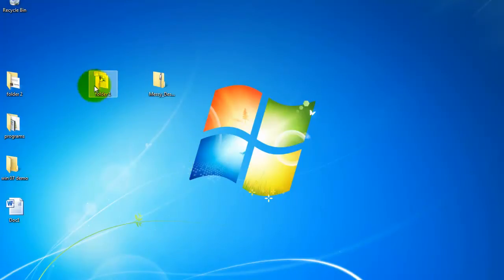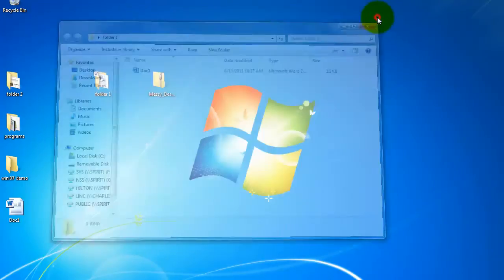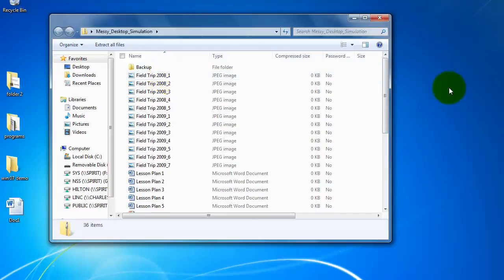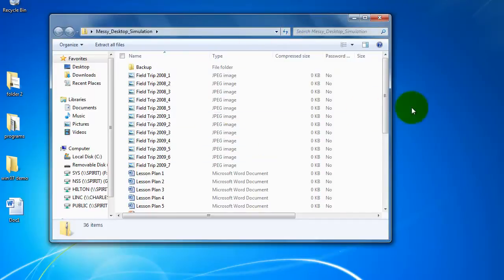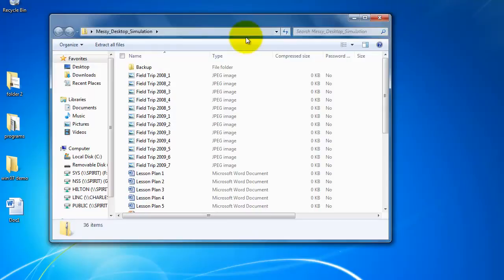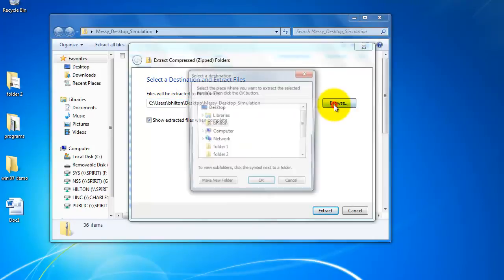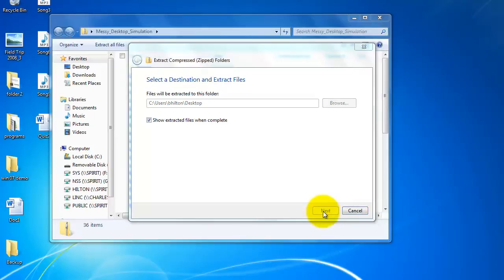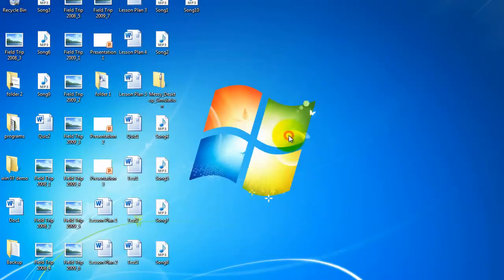How To Extract A Zip File In Windows 2007